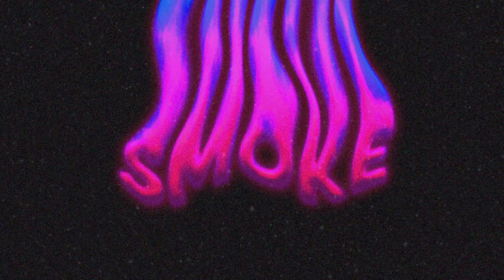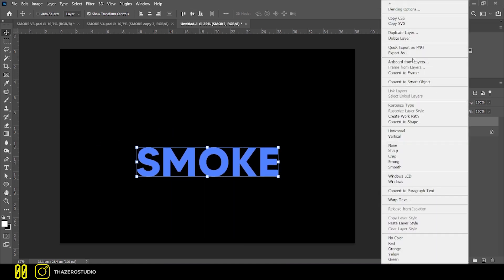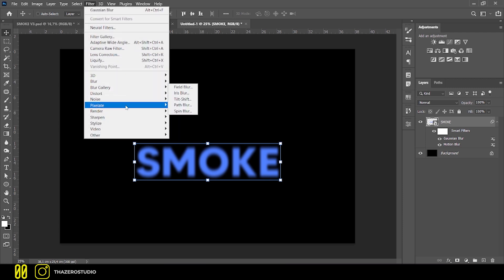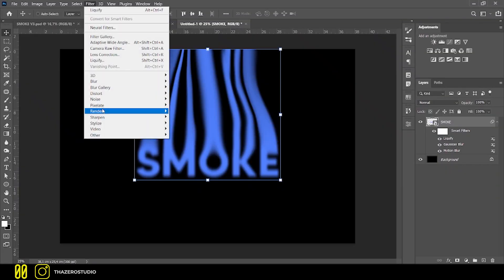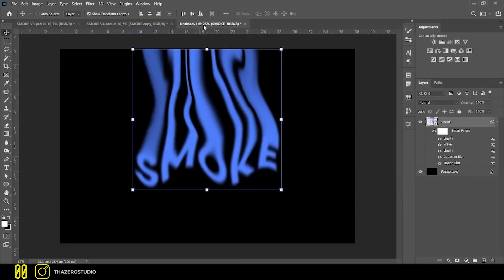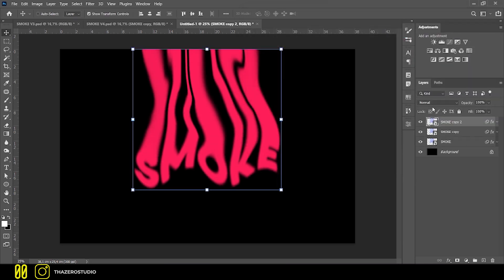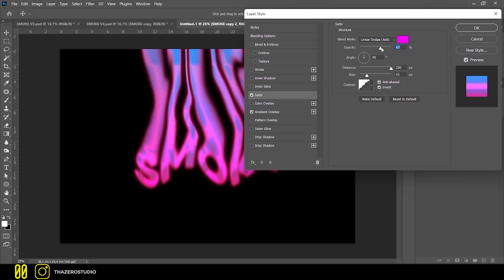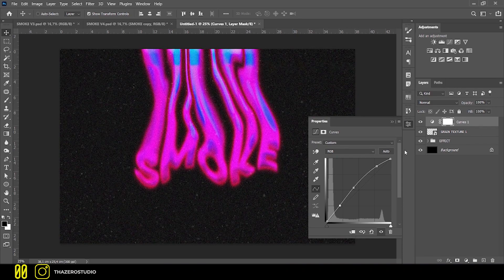SMOKE MELTED TEXT EFFECT | PHOTOSHOP TUTORIAL 2021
In this short tutorial I explain how to create this smoke melted text effect.

How to create:
First I created a 4500 x 3000, 300 dpi file.
With command or control I,  I inverted the background making it black and added my text.

Then,  I converted it to a Smart Object.

On the Smart Object I applied directional blur with an angle of 90 and a distance of 60.
Then I applied gaussian blur with a 15 pixel radius

Now, to make the distorted letters effect, I used liquify.

You can distort the text however you like.

To give a final touch of distortion I added the wave effect, in my case I wanted a slight distortion, but you can also increase the values

We will now apply the color.

Double click on the Smart Object layer; open the layer style, select color overlay, with normal bland mode and a color of your choice.

Now, duplicate the layer 3 times with command or control J.

Turn off the first layer, on the third, apply the Guassian Blur effect with a radius of 35 or greater, this effect is used to create a halo behind the writing and make it more nuanced when we apply the grain.

Activate the first layer and open the layer style, apply gradient overlay and choose a gradient.

Apply satin with bland mode set to linear dodge and with a color similar to the gradient.

Finally apply Bevel & Emboss to give it a more three-dimensional shape.

In the last step, I increased the saturation and fixed the satin effect to make it more homogeneous and shaded, then I added a grain filter and corrected some distorted parts of the text.

Here is the final result!